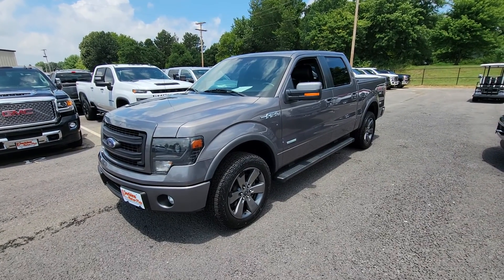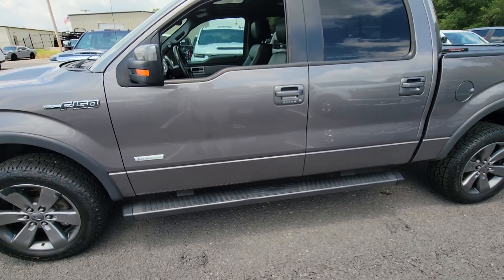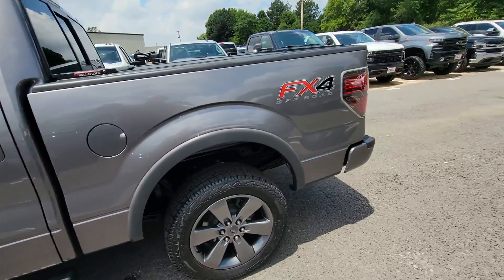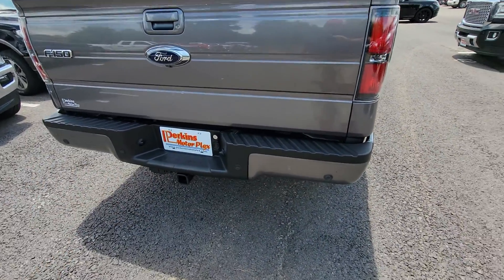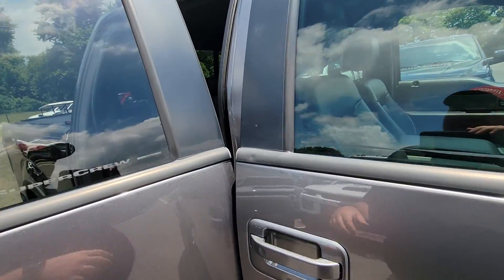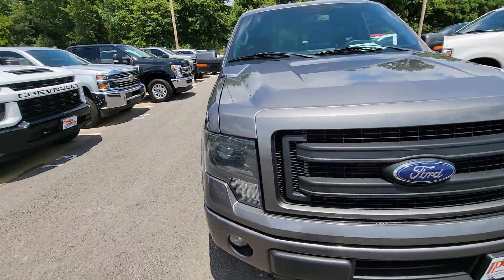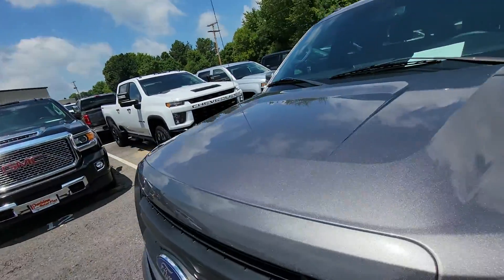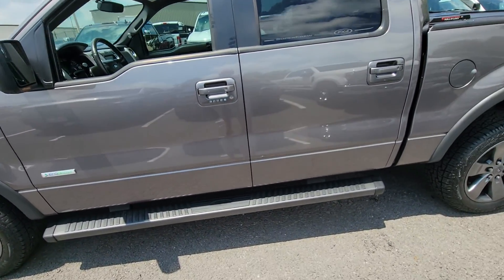E81714 - 2014 Ford F-150 FX4 - Gray